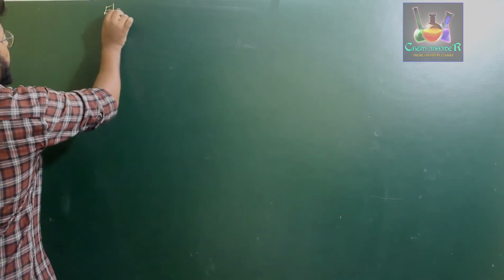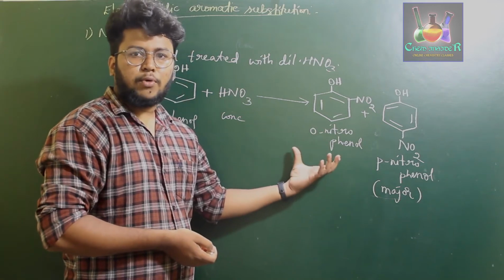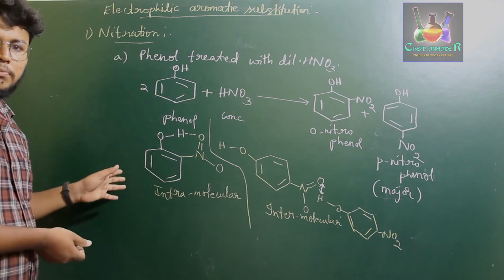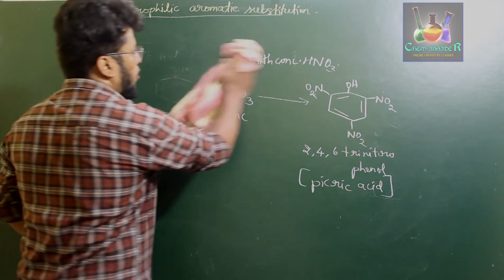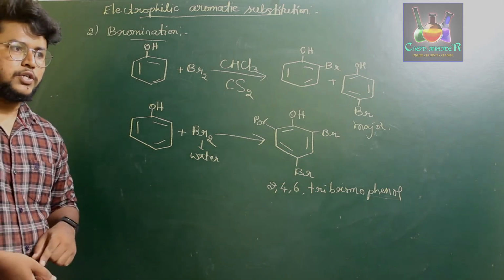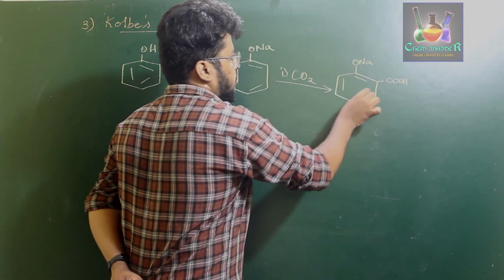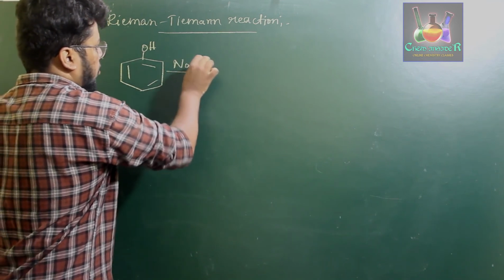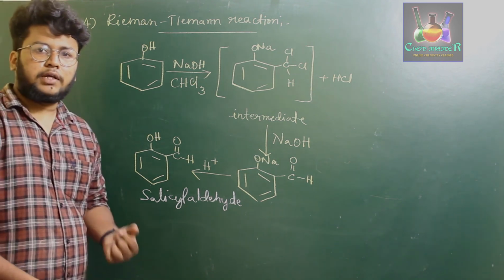ALCOHOL, PHENOL & ETHER (PART-10) | ELECTROPHILIC SUBSTITUTION | KOLBE'S | REIMER-TIEMANN REACTIONS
In the earlier videos we discussed reactions general reaction of Alcohols and Phenols.

In this video lecture we will be discussing the reactions which only phenols undergo. Those are,
a) Electrophilic Substitution reactions
i. Nitration with dilute and concentrated Nitric acid.
ii. Bromination with Bromine in presence of Chloroform and Bromine water.
b) Kolbe's reaction to prepare Salicylic acid.
c) Reimer- Riemann reaction to prepare Salicylaldehyde.

These reactions are related to the chapter,"ALCOHOLS, PHENOLS AND ETHERS", of CLASS 12/ 2nd PU.

If you have any doubts regarding the reactions explained in the above video lecture, please mail them at: